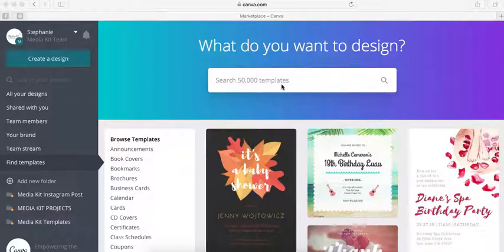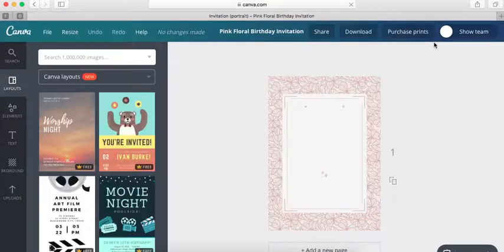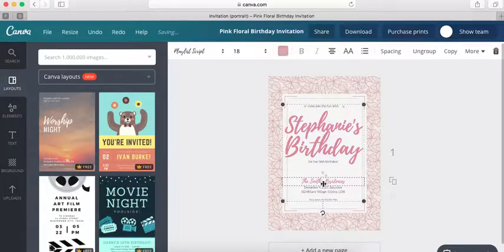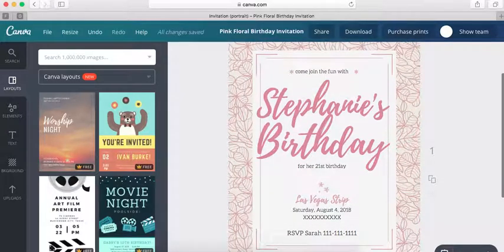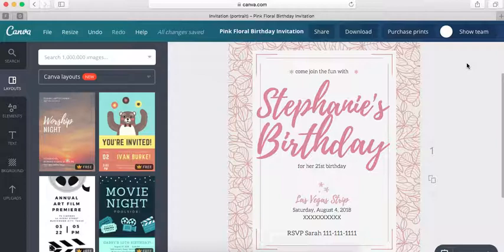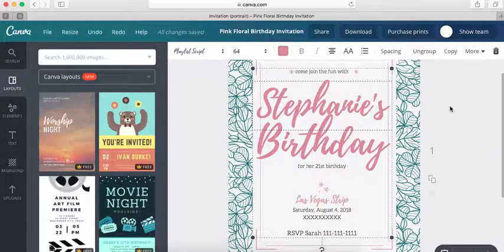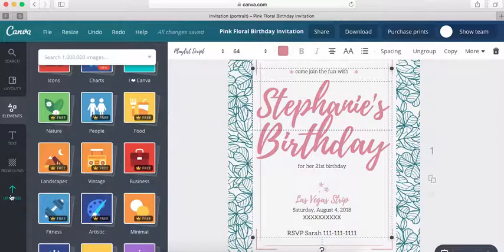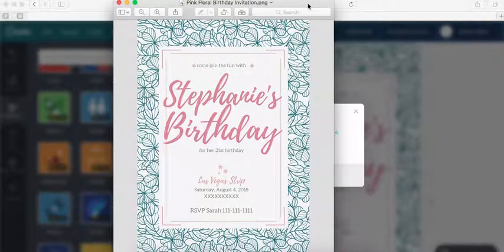CANVA TUTORIAL: CREATE A BIRTHDAY INVITATION IN UNDER 10 MINUTES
CREATE A  BIRTHDAY INVITATION CARD IN UNDER 10 MINUTES!

BEST FREE WEBSITE FOR GRAPHIC DESIGN & TEMPLATES.

What is Canva? Canva is a graphic-design tool website, founded in 2012. It uses a drag-and-drop format and provides access to over a million photographs, graphics, and fonts. It is used by non-designers as well as professionals.

*Ring Doorbell
*Black PopSockets
*Black PopSockets with car mount
*Monster Powercard
*Rust-Oleum Garage Floor Kit gray
*Rust-Oleum EpoxyShield 2 gal, gray (VALUE Pack)

📌About Me: Full-time working mom who has a passion for productivity, product reviews, DIYs, food and life's randomness.  This is my variety channel where I love sharing and giving back! Thanks for stopping by and reading!

📌Gear:
Editing: iMovie
Camera: iPhone 6plus
Camera: Sony a5100 - *
Camera: T4i Rebel DSLR - *
Handheld Tripod